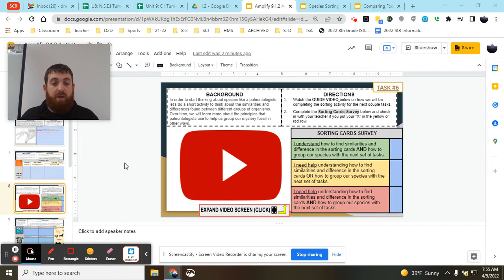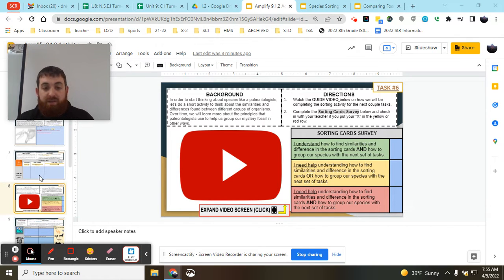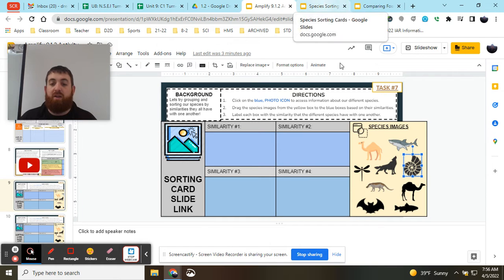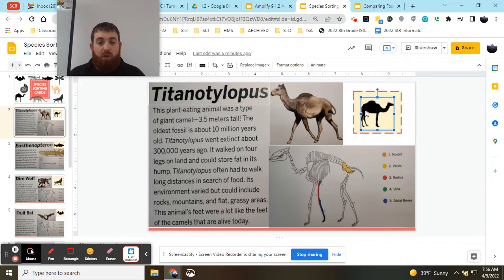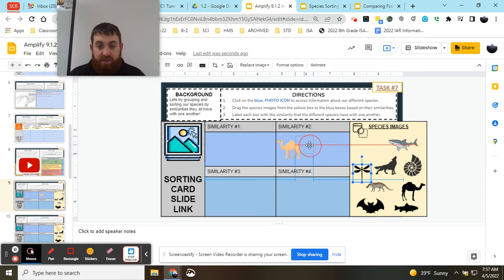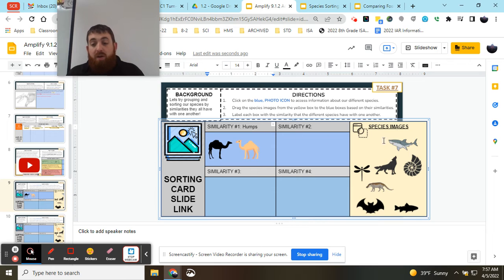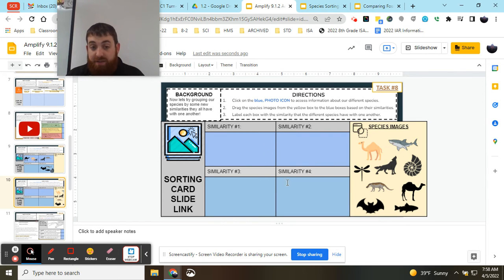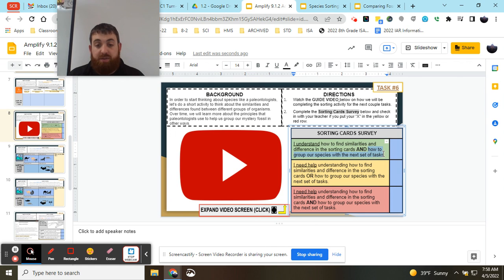VIDEO GUIDE: Species Sorting Cards